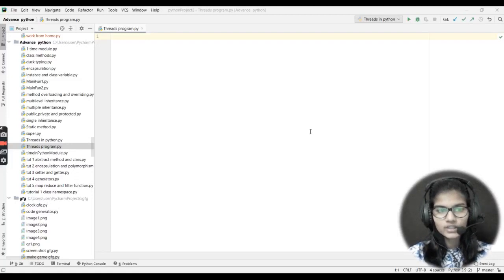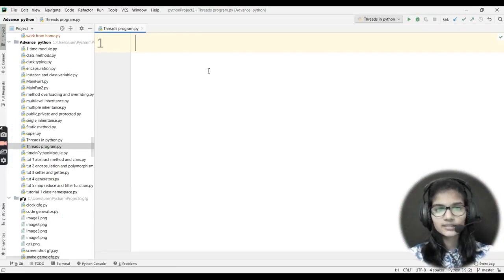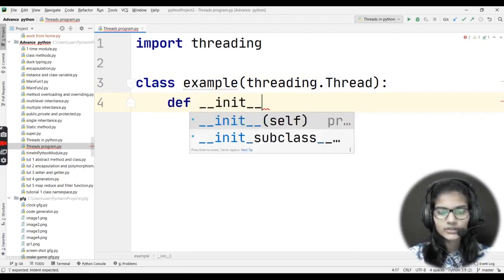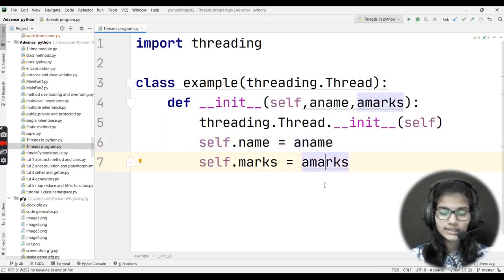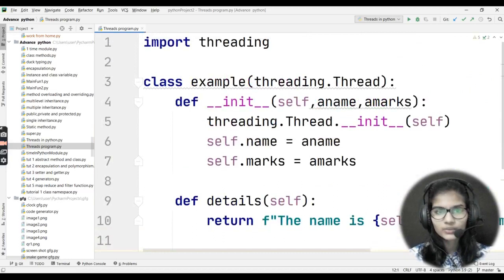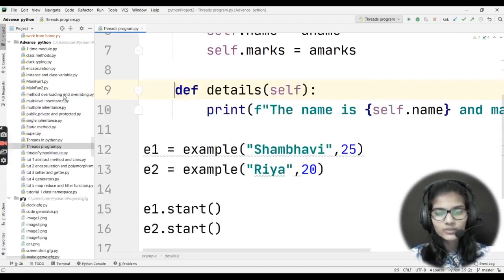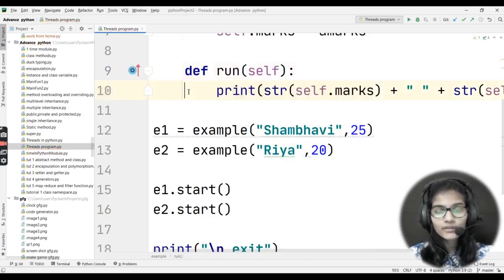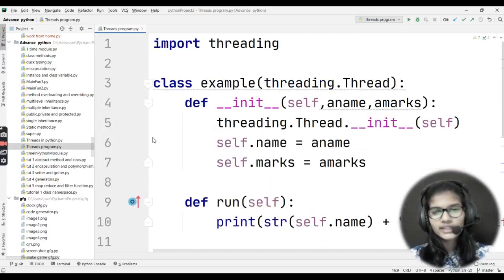Python for ml Part 42 |Creating Threads using classes and objects | ML Tutorial |ML for beginners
Hello Everyone, In this video I will take you through python for Machine learning, about the practical implementation of creating threads using classes and objects in python programming language.